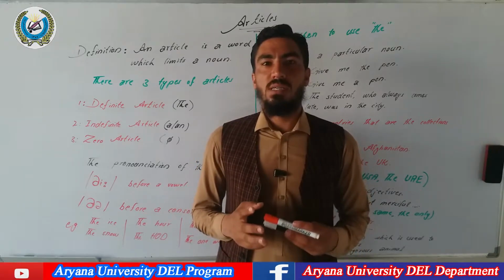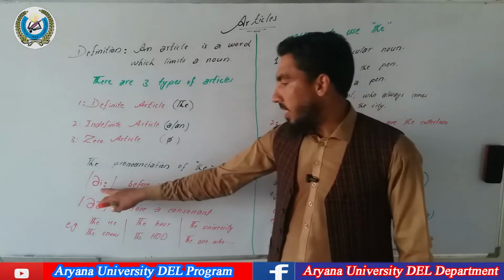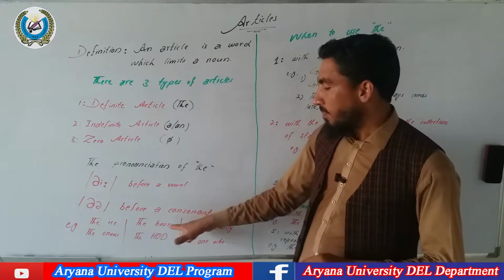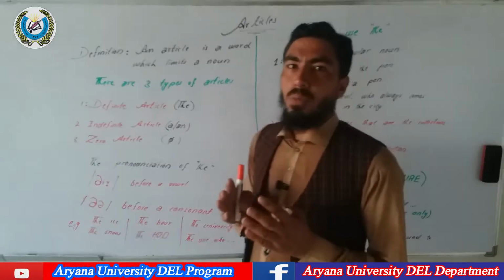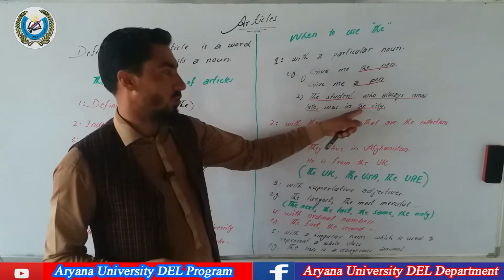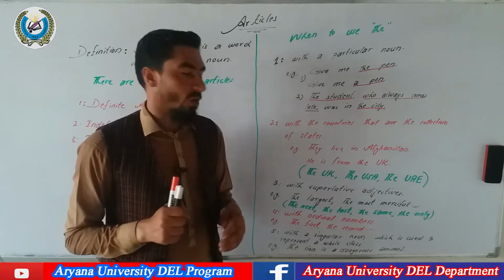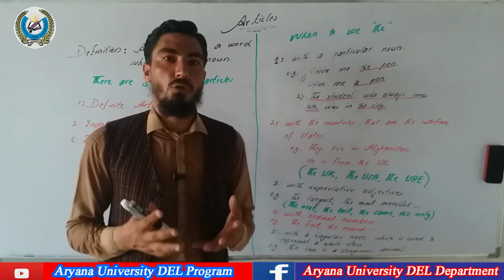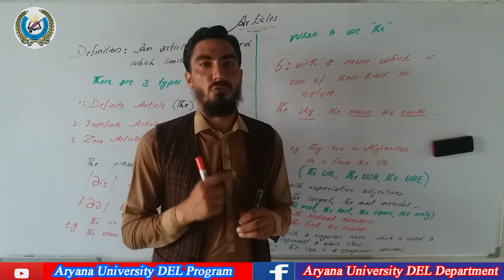Articles, and when to use the definite article "the"